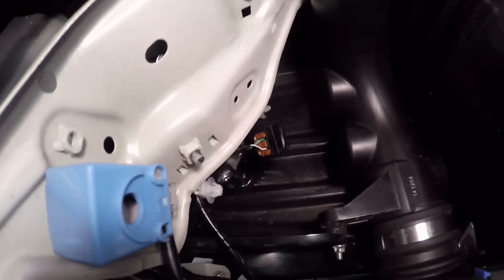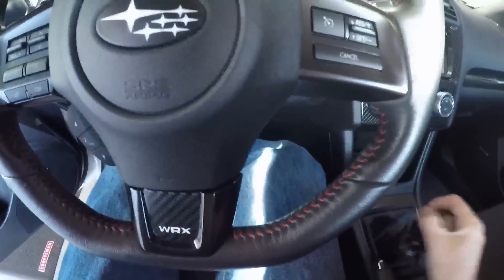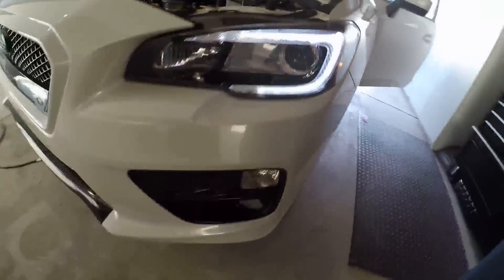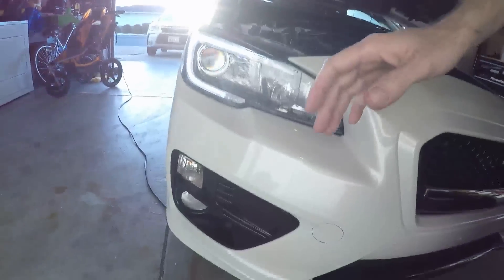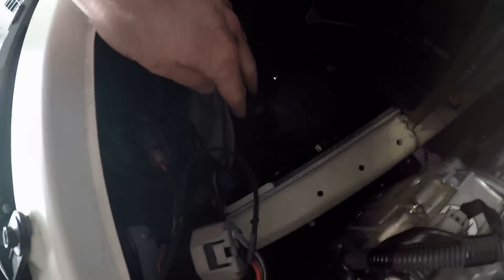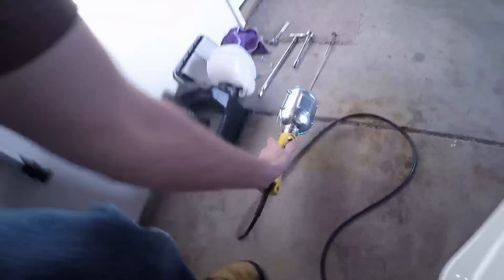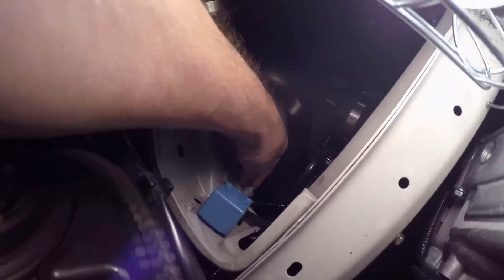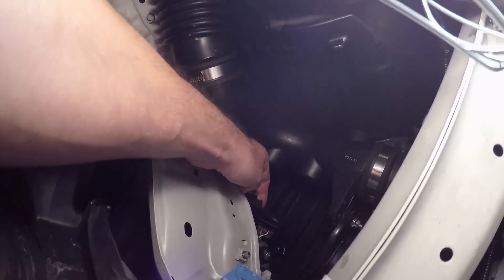2015 Subaru WRX Minisode 372: Followup - SubieBros C-Light DRL Issue Fixed